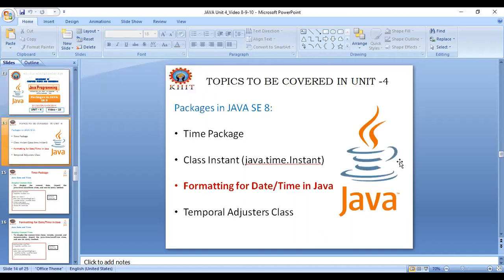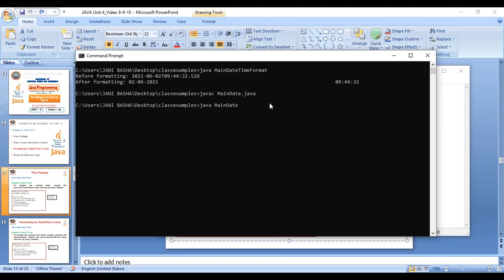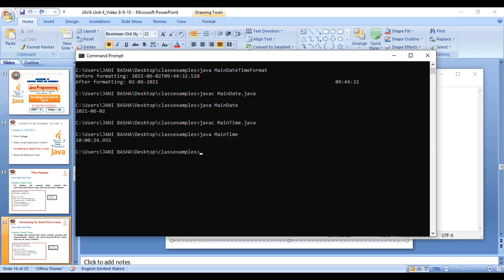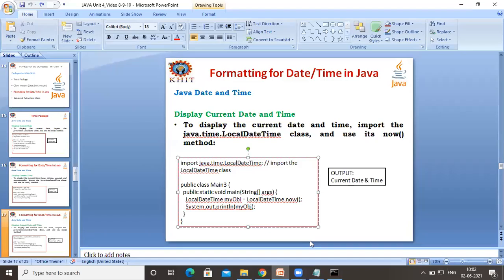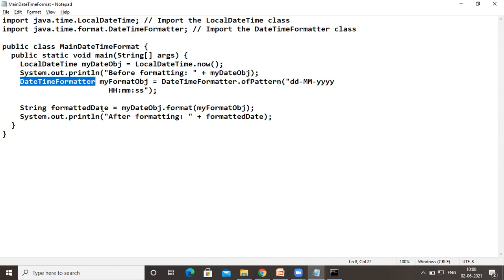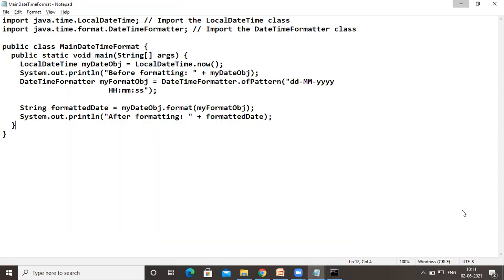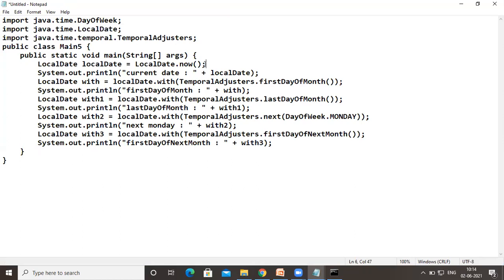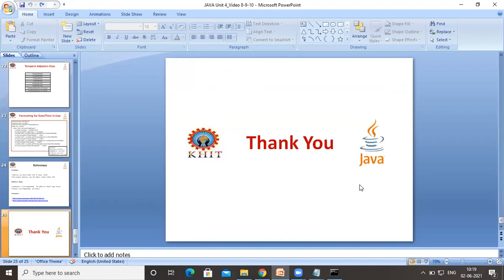JAVA UNIT 4 VIDEO 10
Time Package Continuation